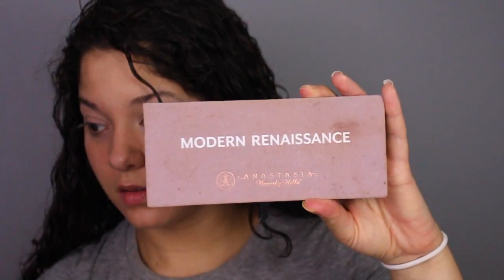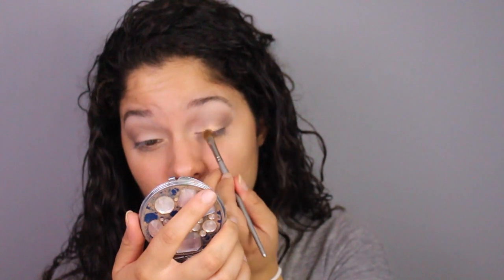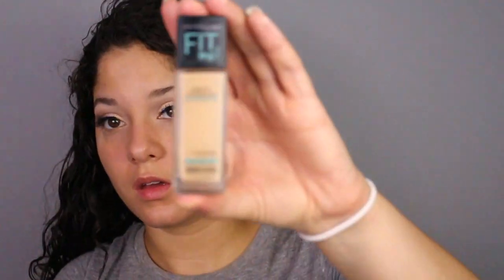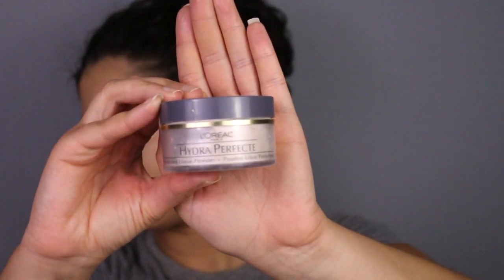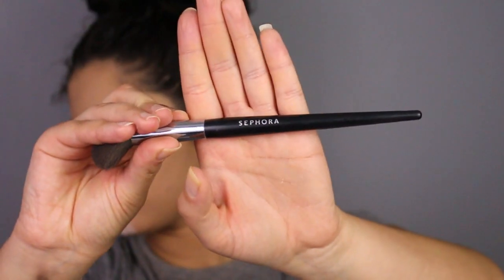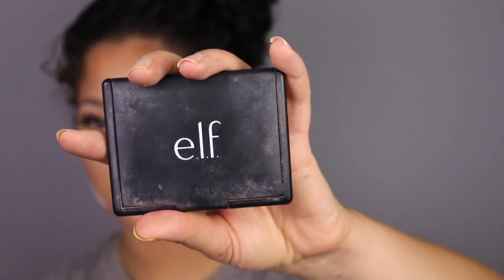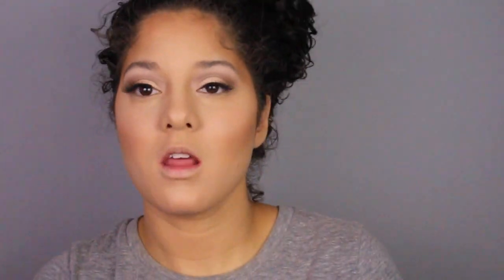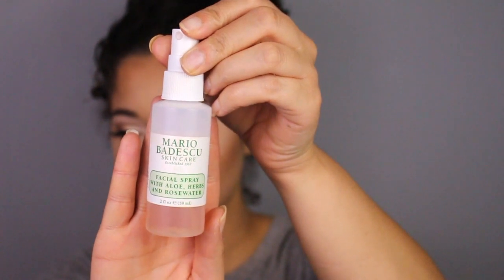My Go To Easy Summer Makeup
Today I had created this easy, everyday makeup look for you all. It is something that I have been wearing a lot this summer, I hope you all enjoy.

MAKEUP
Anastasia Beverly Hills- Modern Renaissance- warm taupe (crease) primavera (lid)
Maybelline - Fit Me  Matte and Porless/220
L'OREAL- Hydra perfecte Loose Powder
E.L.F- Contour/Blush- St lUCIA
TOO FACED highlight- Love Light
Mario Badescu- Facial rose water spray